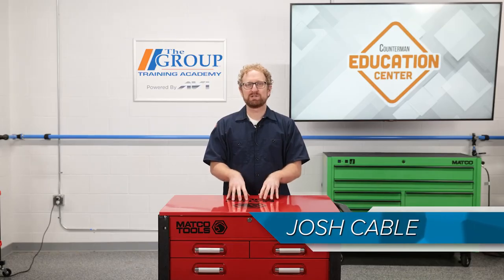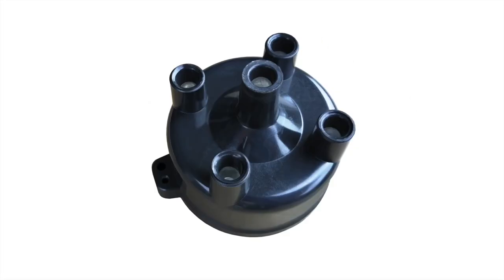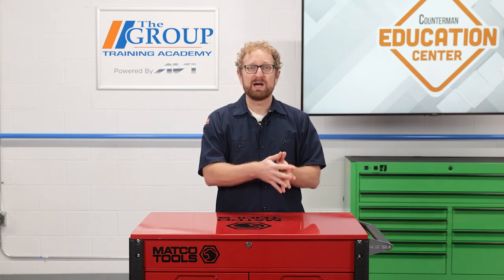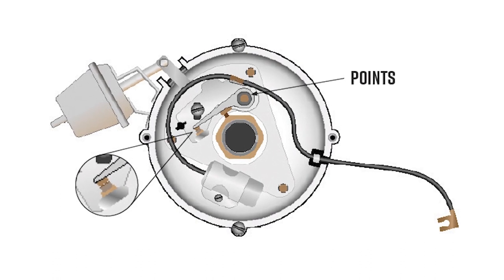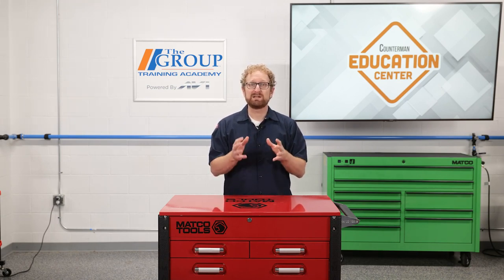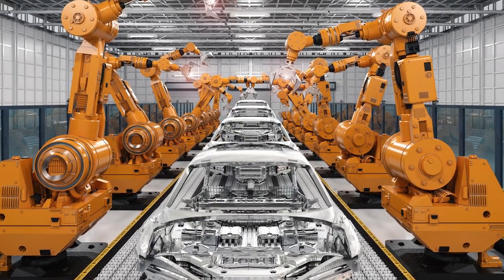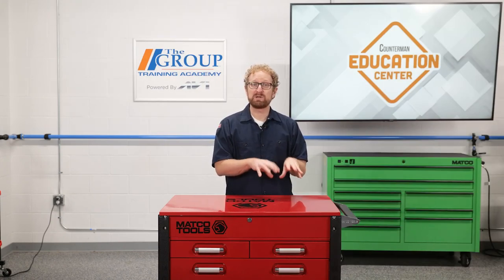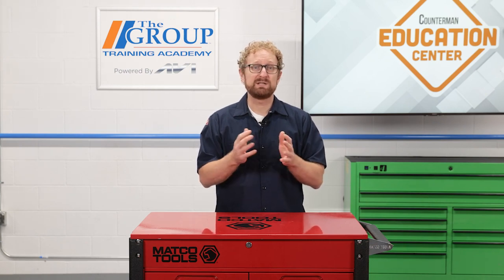Selling Distributor Components (Part 1)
It’s been many years since distributors have been used on new vehicles, there still are plenty of vehicles on the road today that use these systems.